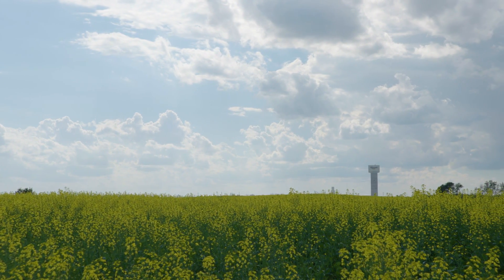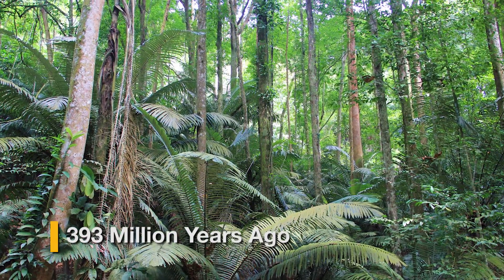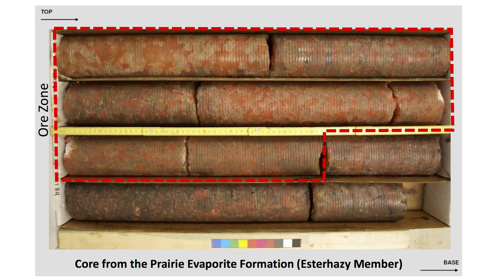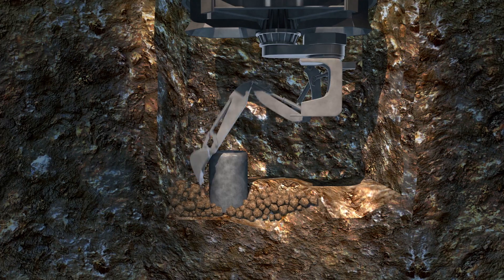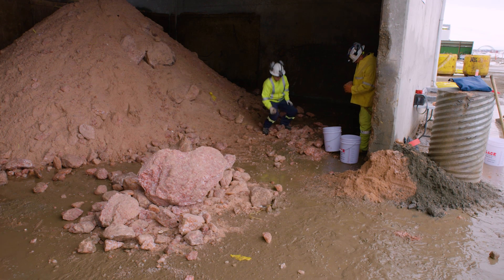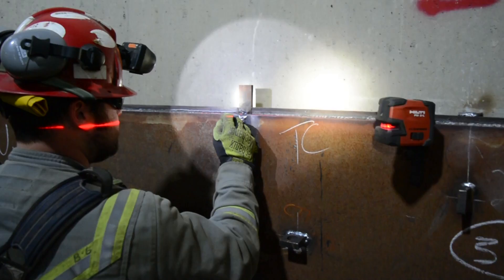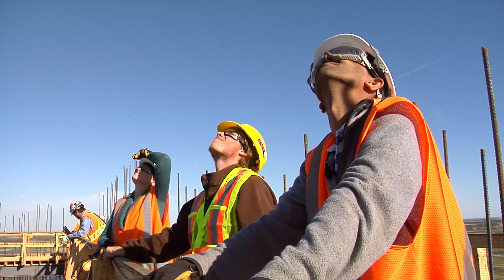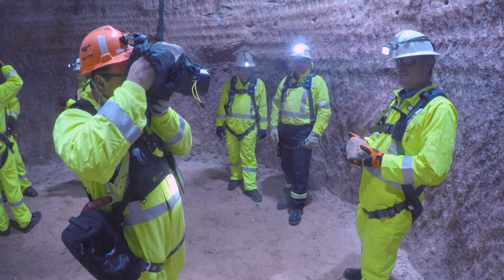Mosaic K3 Shaft Sinking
Follow Mosaic on a descent through time 3,350 feet below surface in Esterhazy, Saskatchewan to the potash ore zone.